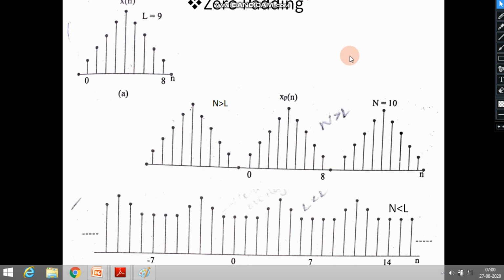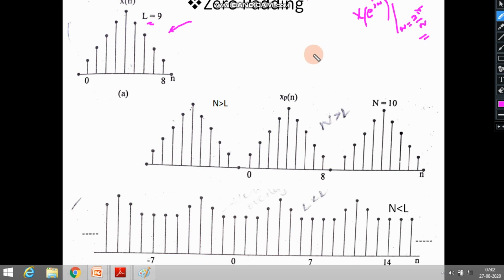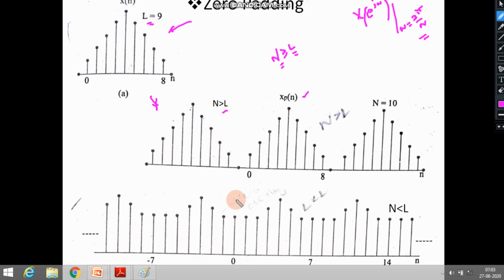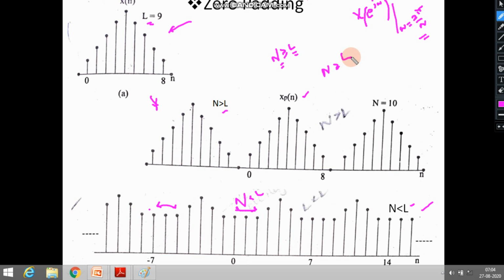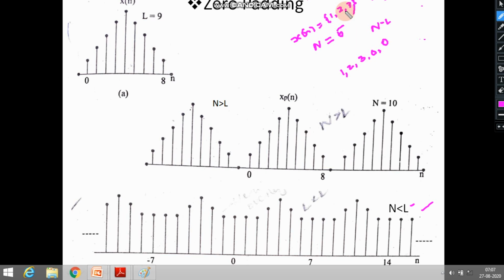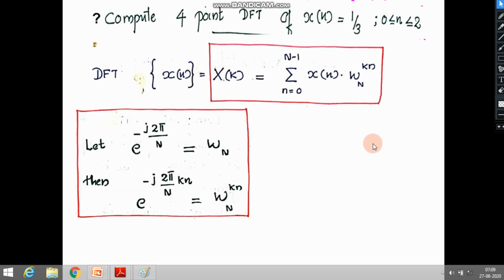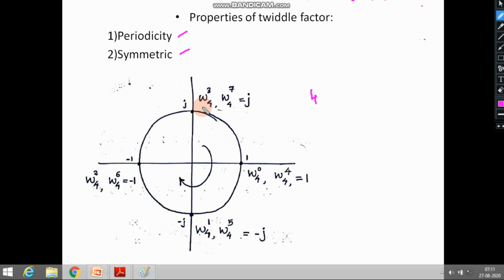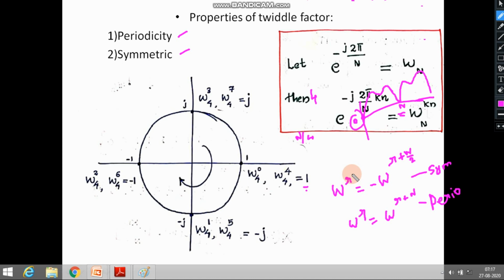DFT_ Zero Pading - DSP7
Digital Signal processing - KTU